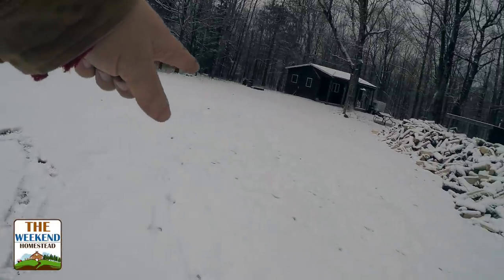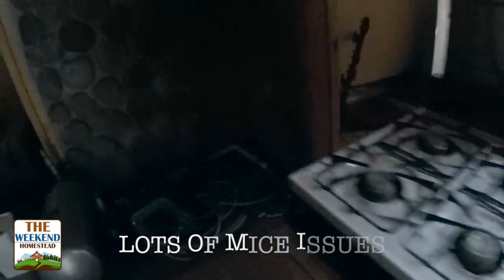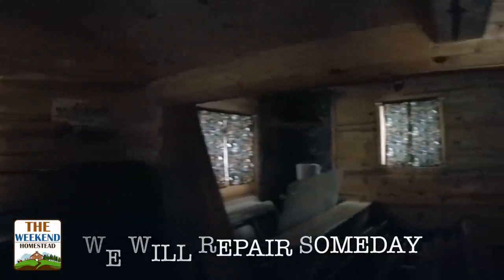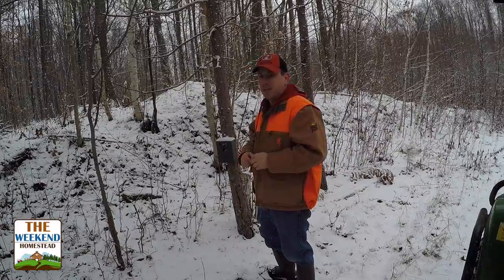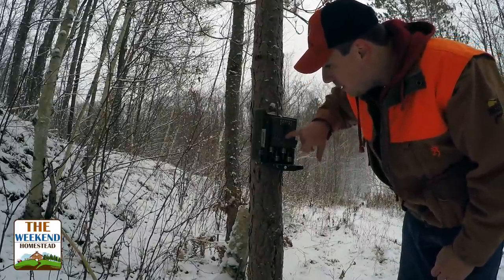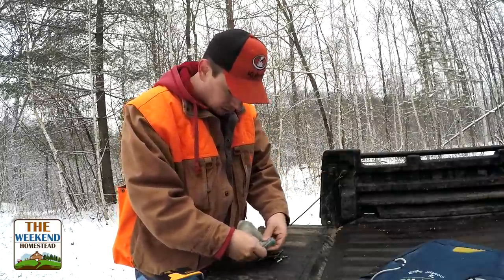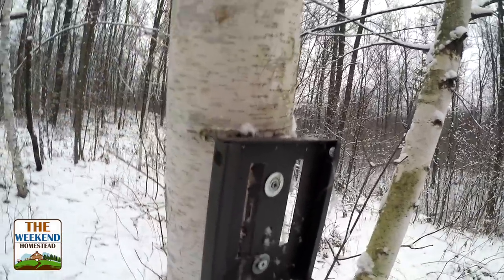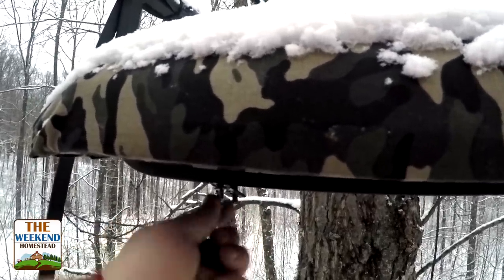Cabin Time - A wintery work day in the Woods!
Cabin Time in the Woods - A quite day in the woods is good for the soul. Headed out on a snowy day to explore the property and get some things cleaned up from the fall hunting season. Cabin life is a great life. Come along and enjoy an easy day out in the woods.

2. Leave a comment/question on this video or any video to get it answered.